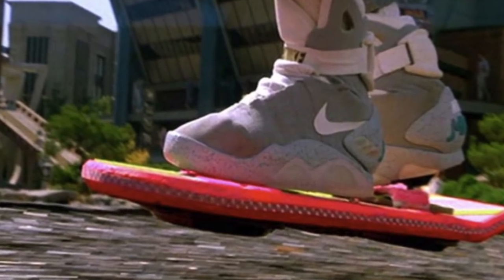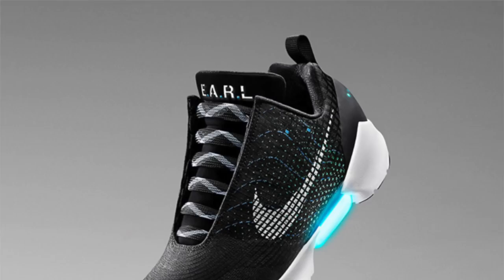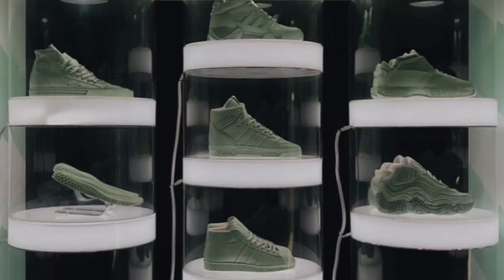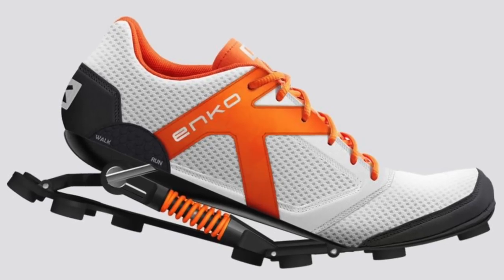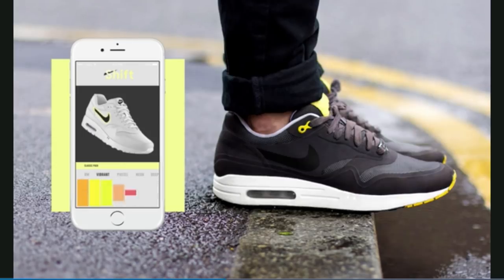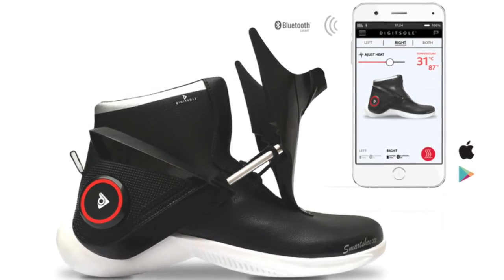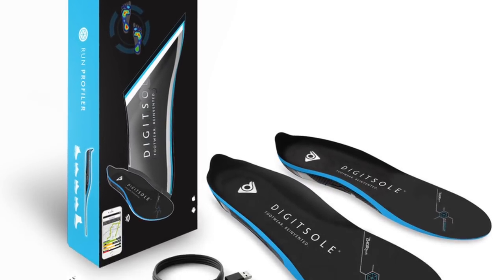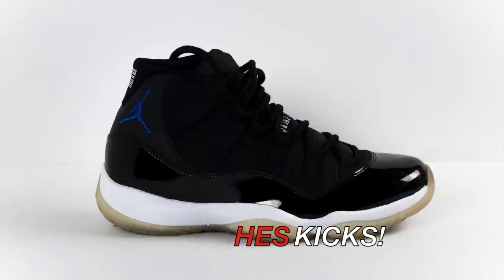Top 5 FUTURISTIC Sneakers Technologies!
See more Top 5 Sneaker videos here!

Top 5 Futuristic Sneakers 2018

5 - Nike Hyperadapt 1.0 - Self Lacing Sneaker
From concept to reality. The idea started back when Tinker Hatfield designed a pair of sneakers for the 1989 Back to the Future 2 movie known as the Nike MAG. Fast forward
to 2016 and we got an actual self lacing Nike Mag in very limited numbers thru Raffle on nike SNKRS (Which I donated $100 to try and cop)
from that, Tiffany Beers and Tinker created Nike’s First self lacing sneaker to release, the Hyperadapt 1.0.
EARL stands for “Electric Adaptable Reaction Lacing”
They actually used the base of an Air Jordan XX9 model to fit the motor in since it had aggressive cutouts on the sole.

Does the shoe actually provide value? Maybe not yet. it is the innovation that interests me.
Tinker mentioned the concept of a basketball player being able to have his shoes auto unlace during timeout, on the bench, while shooting a freethrow, then ZIP… tighten back up right as they need to.  That is what I picture for the future, that sounds pretty cool.

4 - Adidas Futurecraft 4D printed midsoles
Prices are around $300 for this new tech that we are seeing more of in 2018, a lot more, and on new models including a laceless basketball shoe, and an Iniki Runner.

The concept? It’s a 3D printed midsole from a company named CARBON, and uses Digital Light Synthesis which it crafts the midsole from a liquid.

It features engineered zones for various needs on running like propulsion, cushioning, stability, comfort, and has over 20k struts that form the midsole.

While the “Futurecraft 3D” was introduced, then silently went away, this time I think Adidas may be on to something.
The end goal is to be able to walk into a store, run on a treadmill, have it map your foot and then create a brand new personally customized running shoe for the consumer.

I think that would take things to the next level for sure, time will tell if this product will be embraced by consumers.

3- Enko Running shoes
Retail $372 dollars
A technology running shoe for comfort and power.  High Performance Shock Absorbsion.
Adjusts to the weight of the user, setting for walking vs running and has replacement studs
Raised $107k on Indiegogo.
Futureistic looking realistic Nike Shox.

2 - Shift Sneakers
which has the concept of changing the color to match outfit of the entire shoe

What it ended up being closest to… a shoe with a flexible LED screen.
You can change the background of the shoe with connectivity to your phones app.
$500 to pre-order a pair
Seems like a cool concept, but not likely something that will be properly developed or hit the mainstream markets.

1 - Digitsole Smartshoe 2
Worlds first Intelligent sneaker…?
Price was $390 for 2 pairs
Uses an app to tighten shoe
Has Bluetooth to connect to phone for various analytics like cushioning and steps.
Has a USB charger in the shoe, and a LED light button.
Regulates heat in your shoe
Kickstarted raised $114K
From this they evolved to create 2 insoles, a smart insole, and a heating insole.